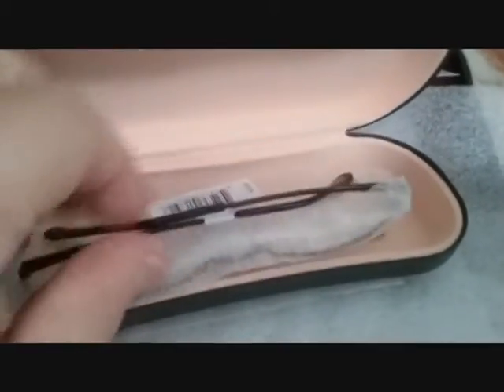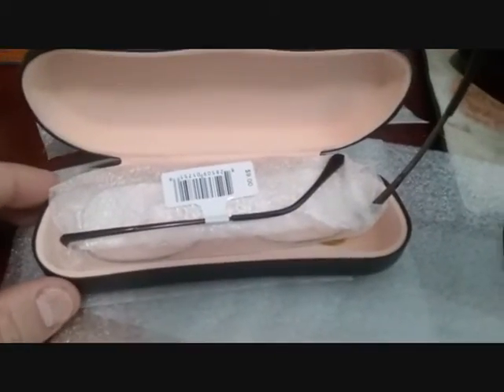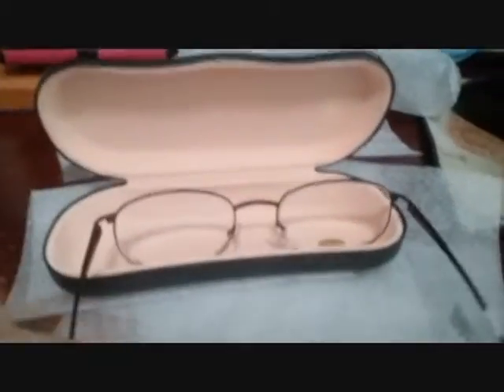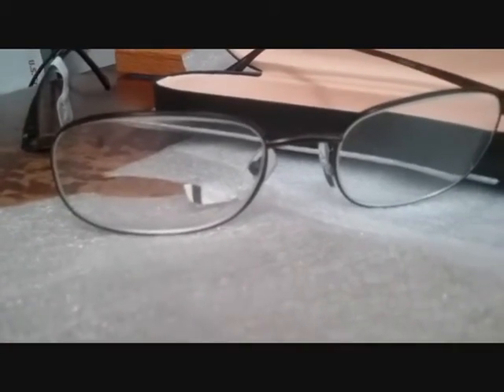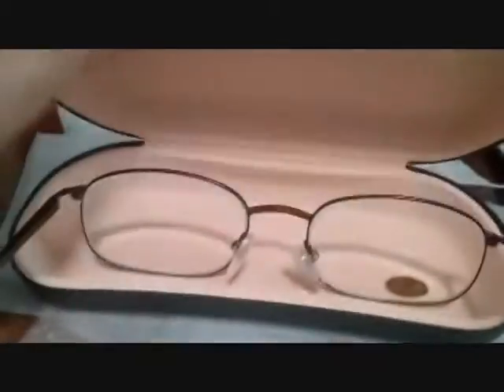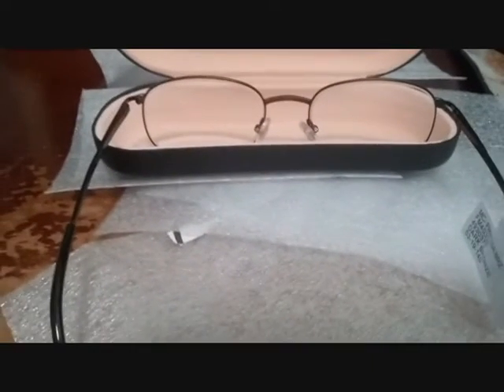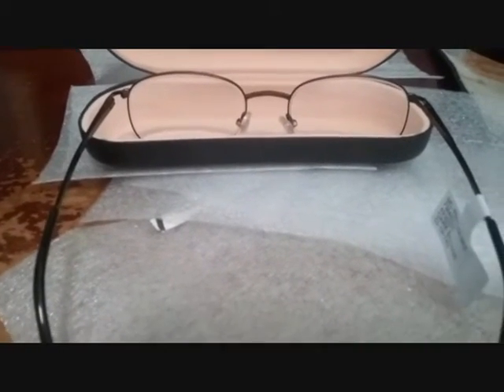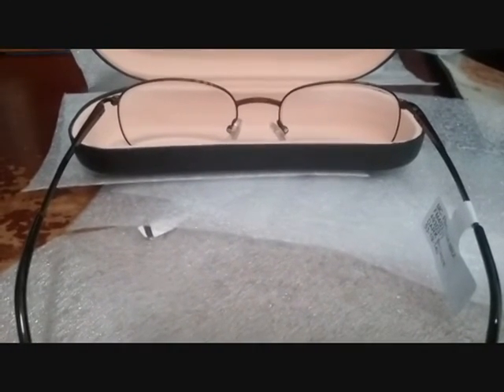$45 Walmart Eye Vision Center Glasses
arrived to my door in 10 days